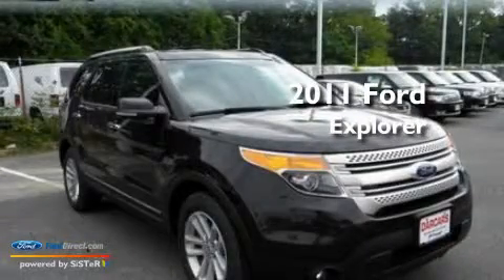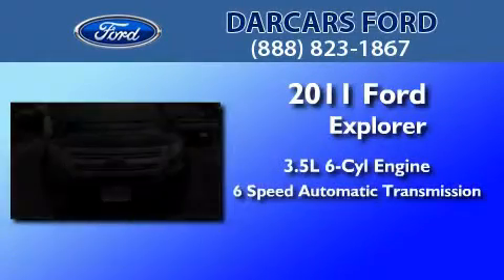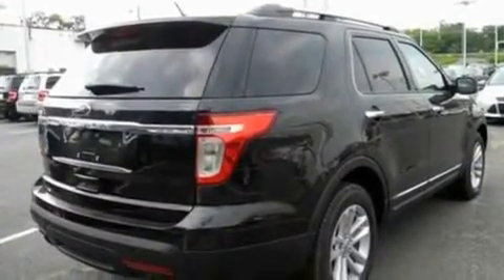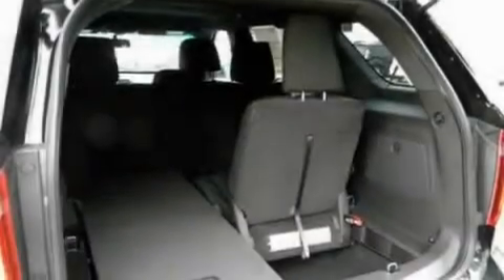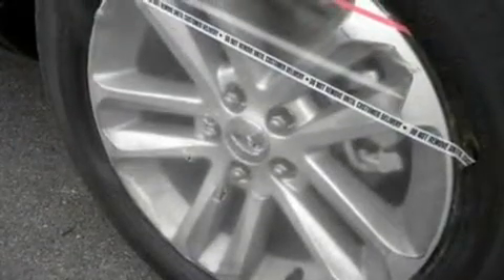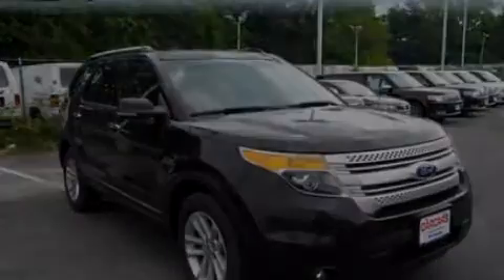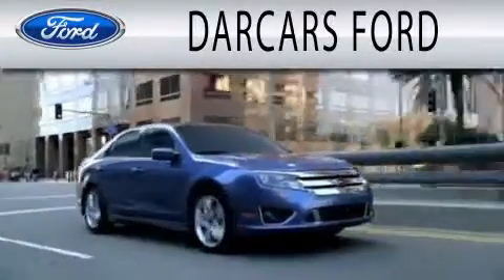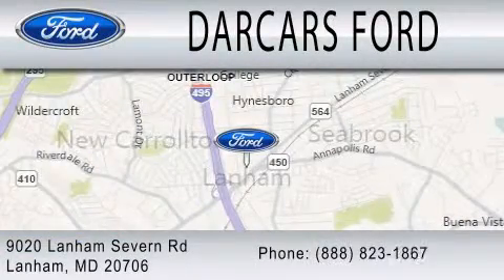2011 FORD EXPLORER Lanham MD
Year : 2011
 Make : FORD
 Model : EXPLORER
 Engine : 3.5L V6
 Trans . : AUTO 6SPD
 Exterior : TUXEDO BLACK METALLIC

 Interior : CHARCOAL
 Stock : 218524